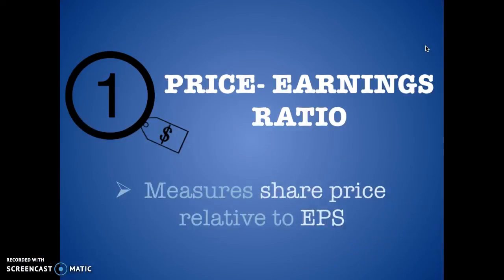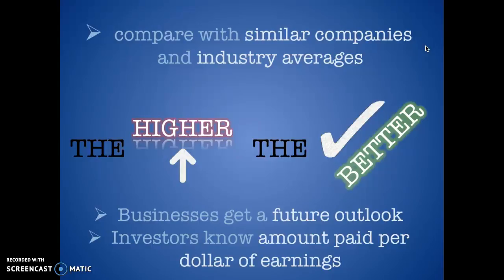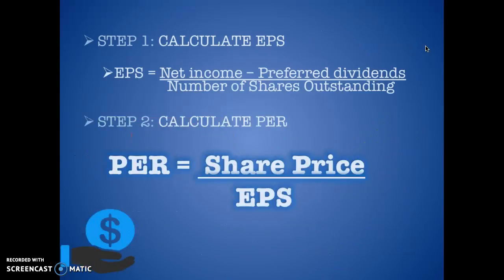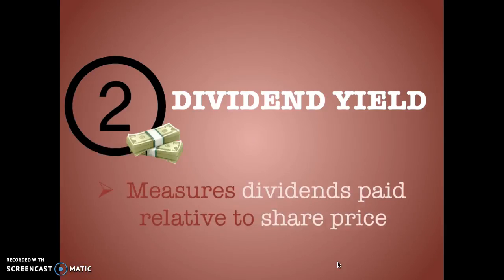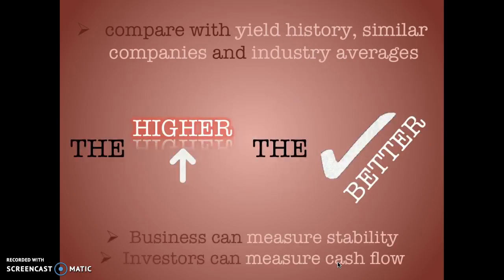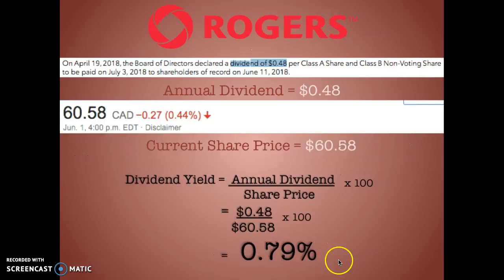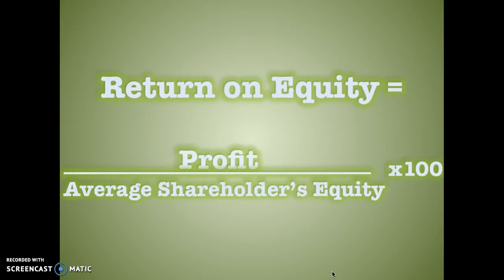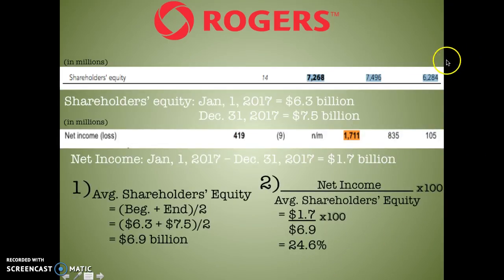Analyzing Financial Ratios